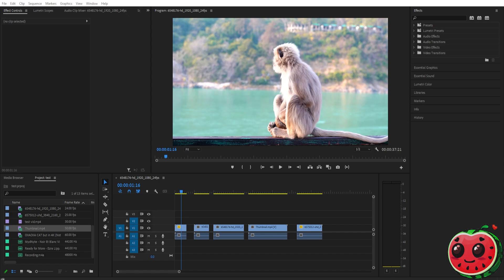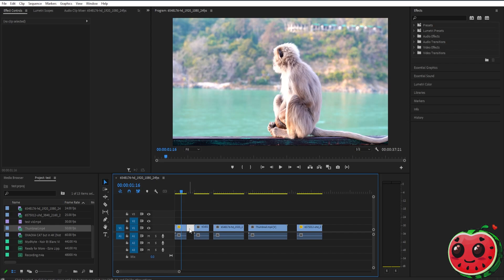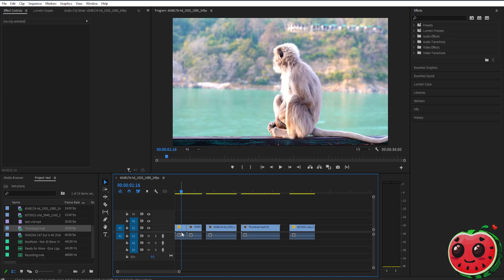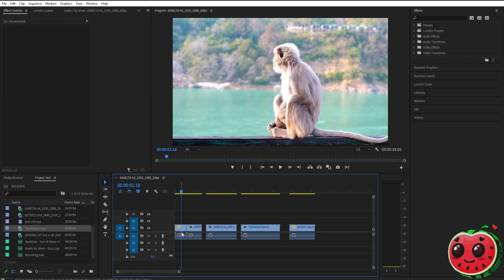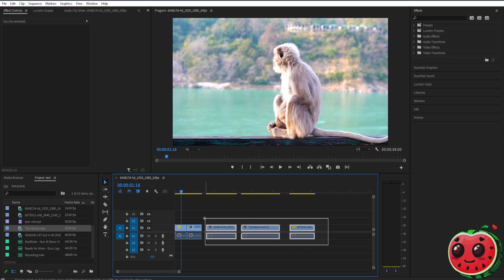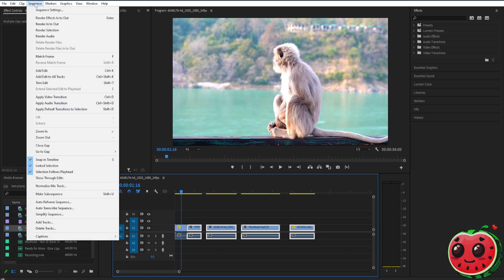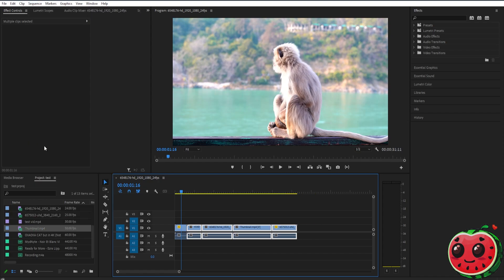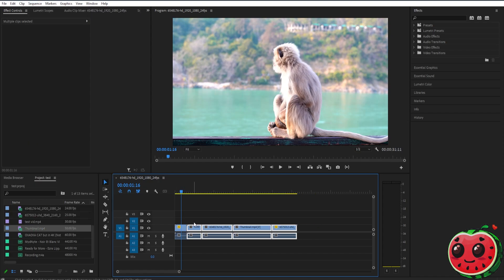How to Close Gap FAST in Adobe Premiere Pro CC | Adobe Tutorial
Want to speed up your editing workflow in Adobe Premiere Pro CC? In this quick and easy tutorial, we’ll show you how to close gaps between clips FAST — no dragging or zooming needed!

You’ll learn the fastest method using keyboard shortcuts to instantly snap clips together and eliminate blank spaces in your timeline. Whether you're working on a YouTube video or a short film, this tip will save you tons of time.

Perfect for beginners and pros alike — follow along and make your edits smoother and cleaner in seconds!